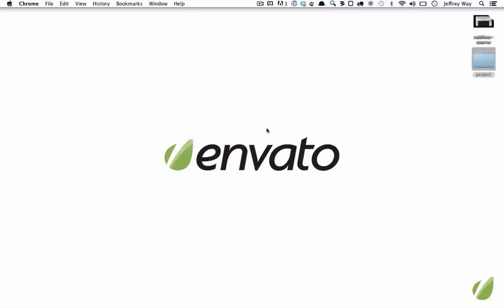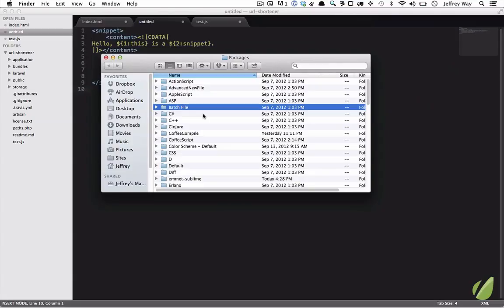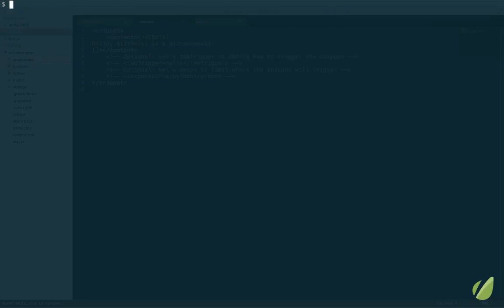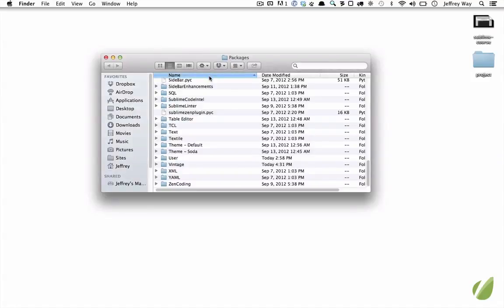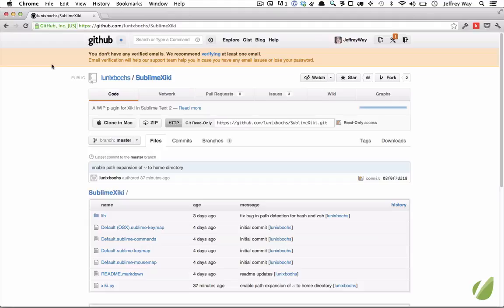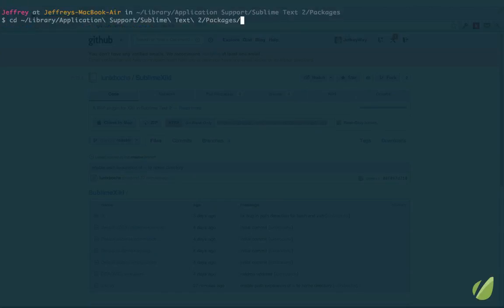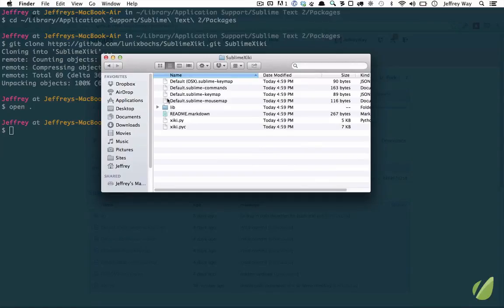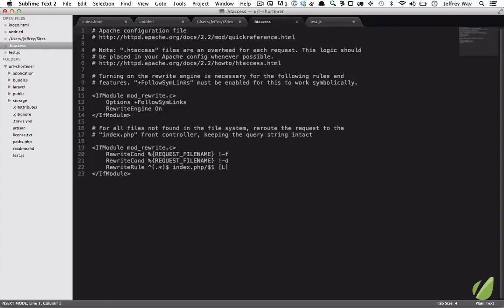PerfectWFSublime 9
blogchiase.url.ph